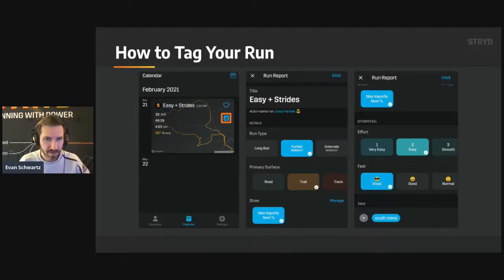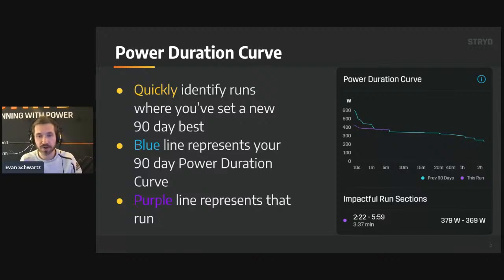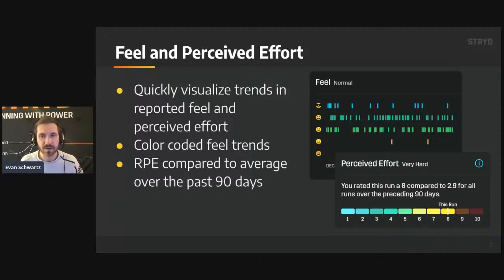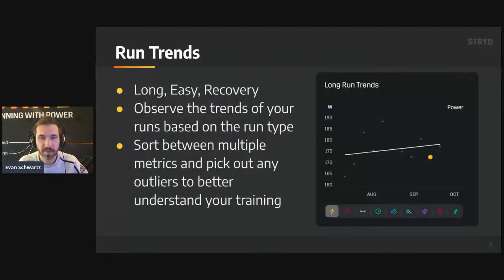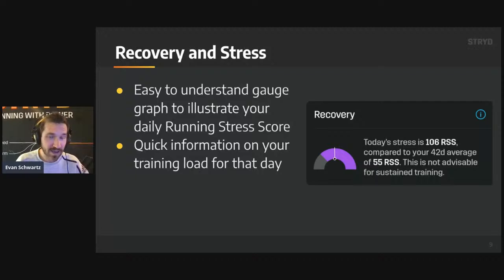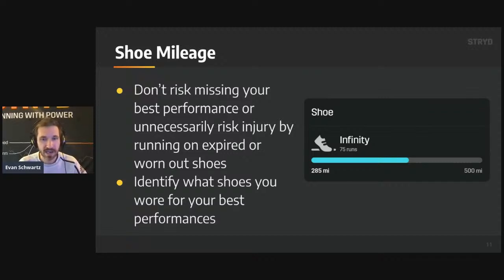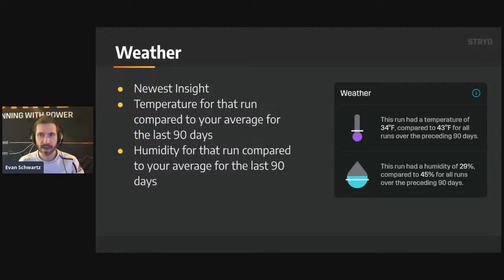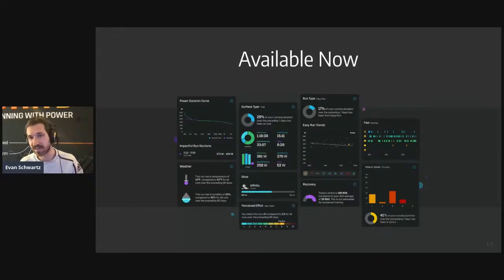Insights in the Stryd Android app are here | Learn more from every run⁠ ⁠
Join Evan from the Stryd Team as he walks us through his favorite insight cards and explains how he uses them to boost his training.

Let us know if you have any questions by joining up live!